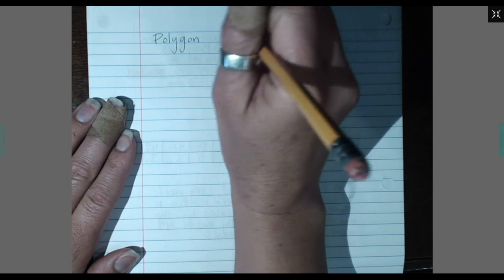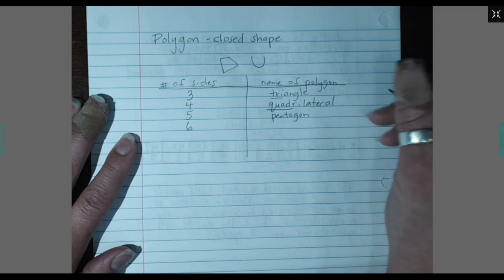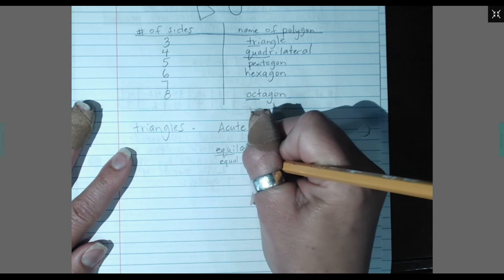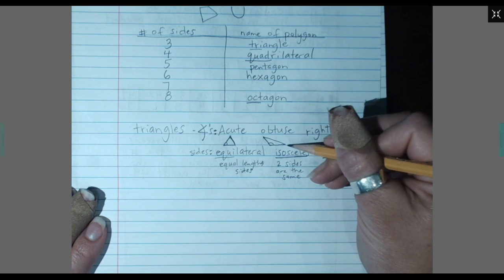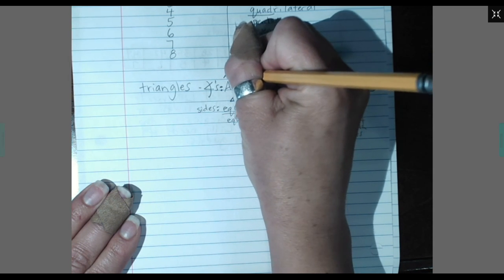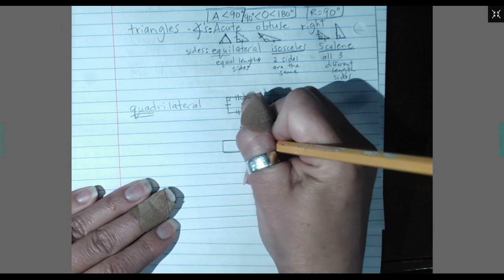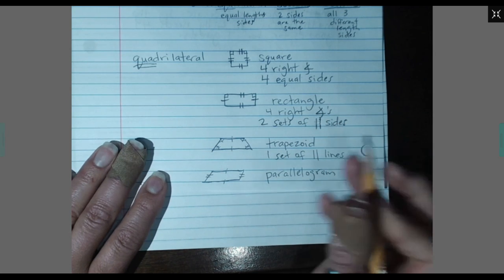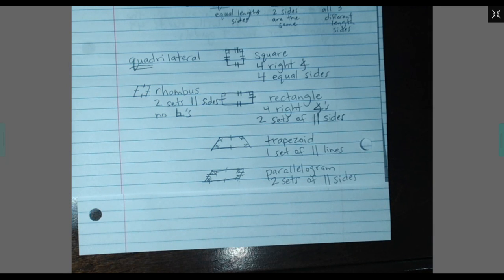Classifying Polygons (forgot to mention vertices) DMR 4:Q3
Here is a lengthy video about classifying polygons.  I included information about the three angles triangles have as well as the three different types of triangles.  I also named different types of quadrilaterals.  However, I FORGOT to mention vertices!  A vertex is the corner of a polygon, where two sides meet.  Vertices is plural.